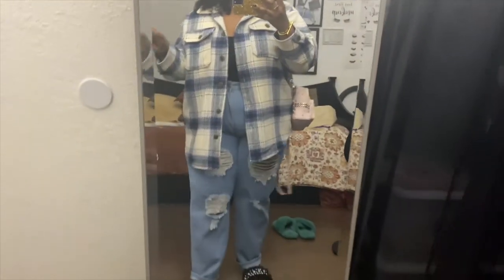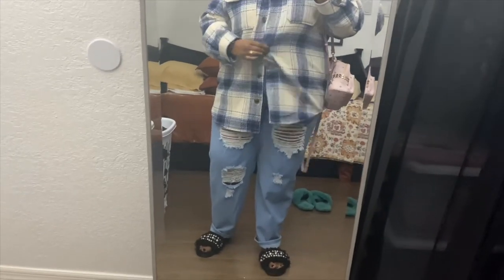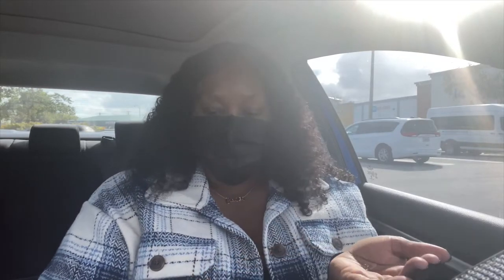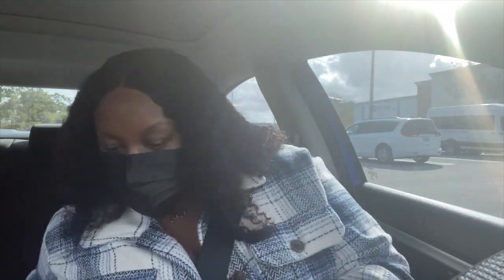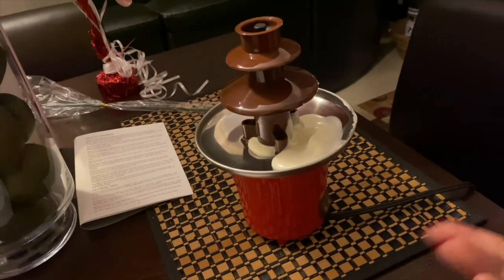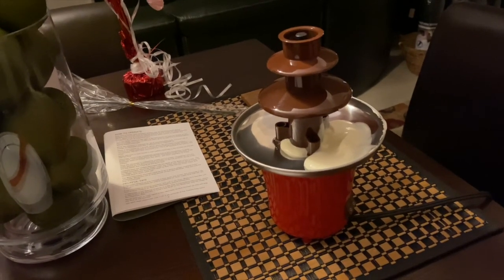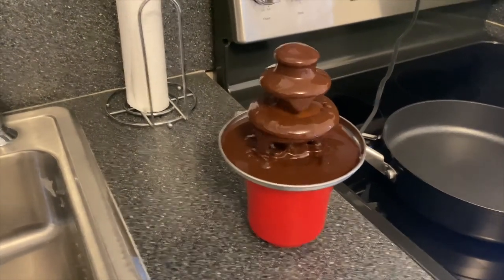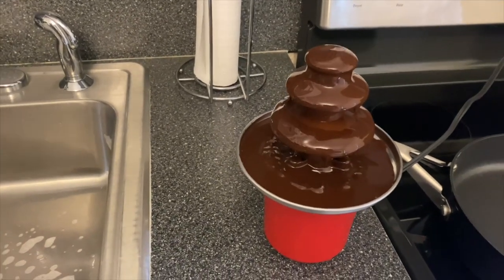A WEEK IN MY LIFE LIVING IN MIAMI | CELEBRATING MYSELF AS A SINGLE WOMAN ON VALENTINES DAY + MORE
OPEN ME
Spend a week in my life living in Miami. Watch me as I celebrate myself as a single woman on Valentines Day, plus more.